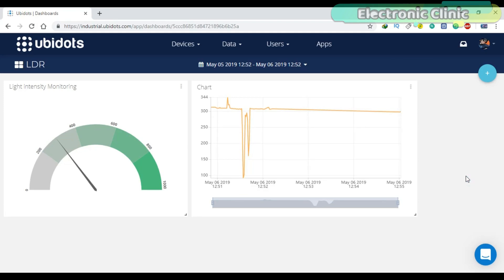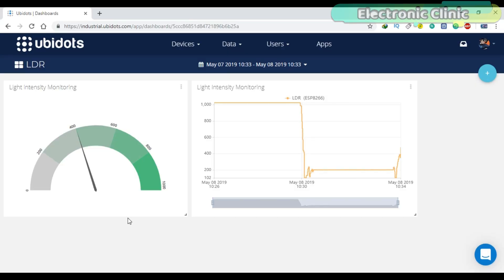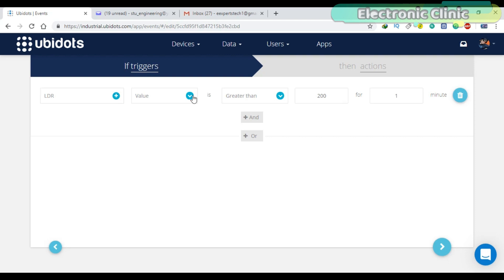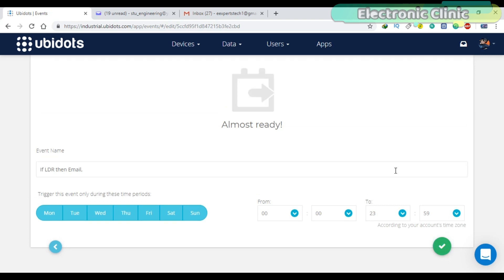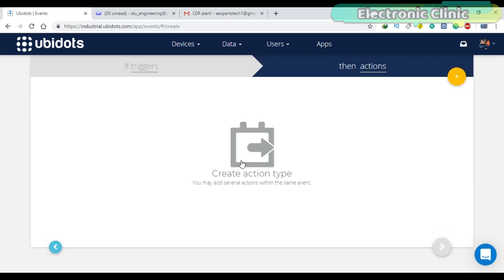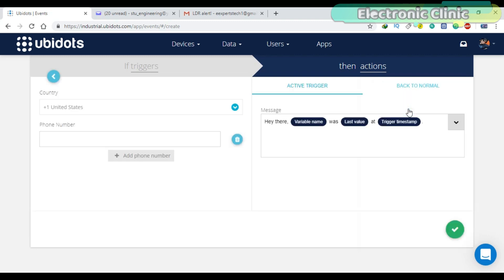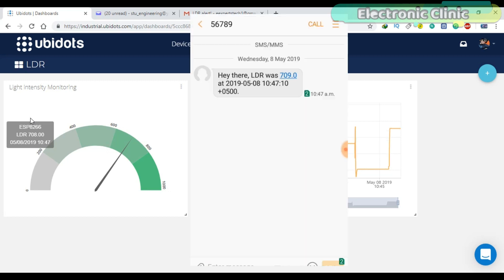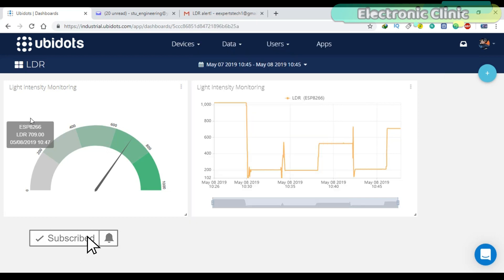Internet of Things: Ubidots iot platform " SMS + Email " Nodemcu esp8266 wifi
In Part1 I explained how to monitor the Light Intensity using the Ubidots IoT platform widgets. In part1 I practically demonstrated how to define a variable and how to access that variable and display the value on a Gauge and chart.
This is the part2 of the Light intensity monitoring system. Part 2 is based on the use of events when the sensor value exceeds above or drops below a certain predefined value an email is sent to the owner….In this episode, I will also explain how to send a text message on any cell number throughout the world using the Ubidots SMS event. In this episode, we will be using the same Nodemcu Programming and of course the same circuit connections which I have already explained in part1 of the light intensity monitoring system. So I highly recommend you should first watch the Part1 and then you can resume from here.

Amazon Purchase links:
Nodemcu ESP8266 WiFi Module:

LM7805 Voltage Regulator:

470uf capacitor:

330-ohm resistor:

DC Female Power Jack:

Female Headers:

Male Headers:

LDR "light dependent resistor":

Other Must-Have Tools and Components:
Arduino Uno, Nano, Mega, Micro "All types of Arduino Boards":

Top Arduino Sensors:

Top Oscilloscopes

Variable Supply:

Digital Multimeter:

Top Portable drill machines:

Jumper Wires:

3D printers:

CNC Machines:

Electronics Accessories:

Hardware Tools:

Arduino
Raspberry pi
image processing
esp8266 projects
nodemcu projects
robotics

UBIDOTS IOT PLATFORM
HOW TO USE UBIDOTS IOT PLATFROM WITH NODEMCU ESP8266
SEND SMS USING UBIDOTS
SEND EMAIL USING UBIDOTS
NODEMCU ESP8266 AND UBIDOTS
UBIDOTS TUTORIAL FOR BEGINNERS
SENSOR MONITORING USING UBIDOTS AND NODEMCU ESP8266